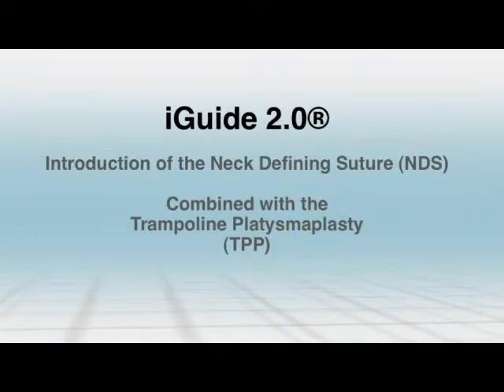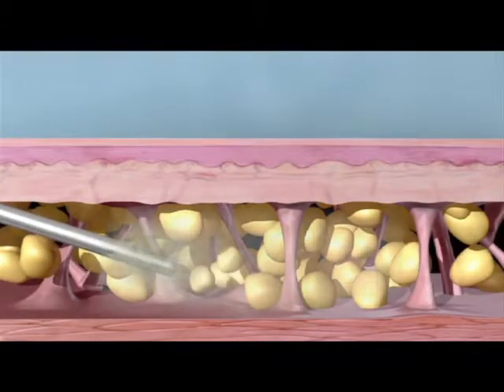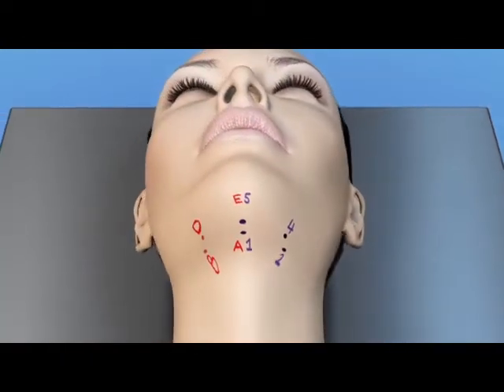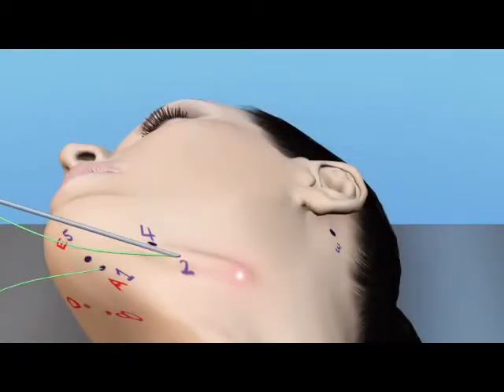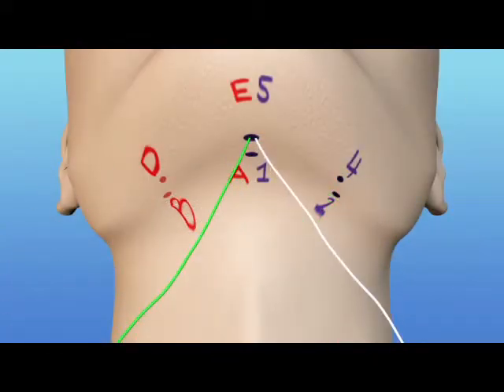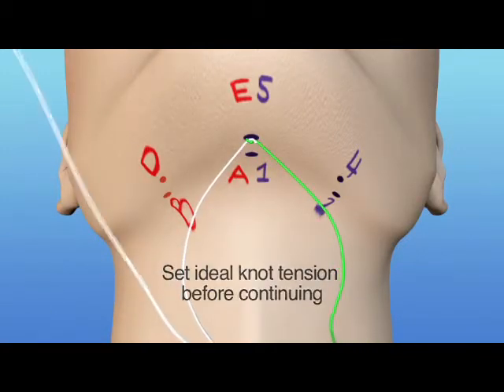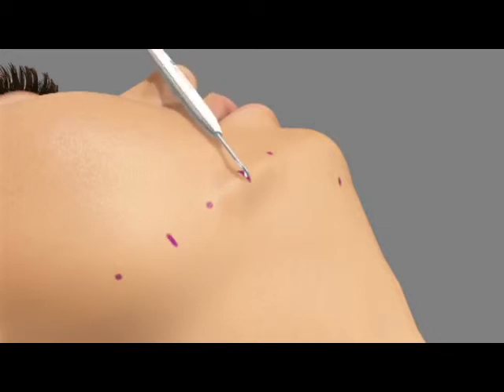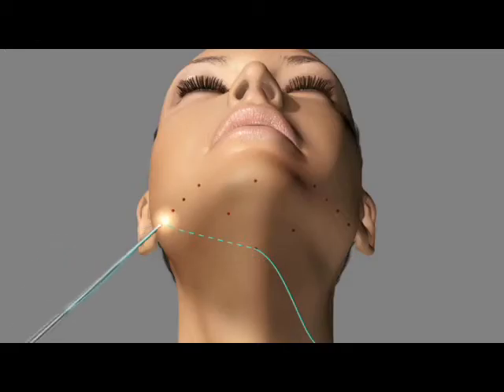ImplicitGuide Surgical Suture System Instructions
Dr. William Staggers presents ImplicitGuide Surgical Suture System Instructions for his patients in the Eastern Shore, Mobile Alabama!